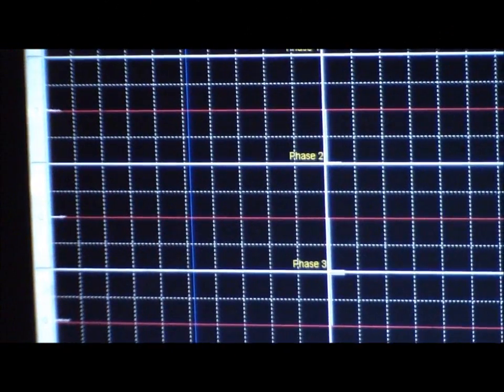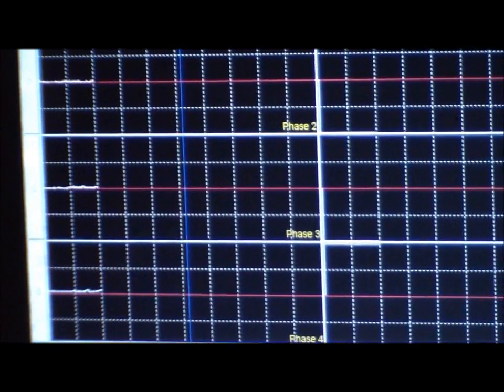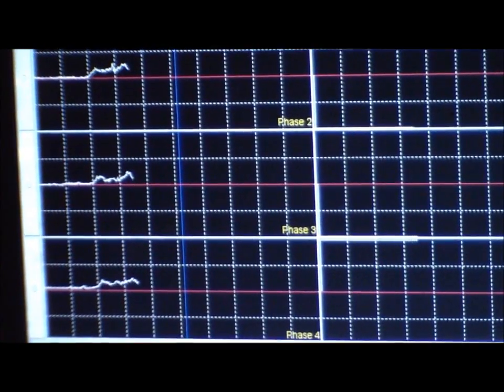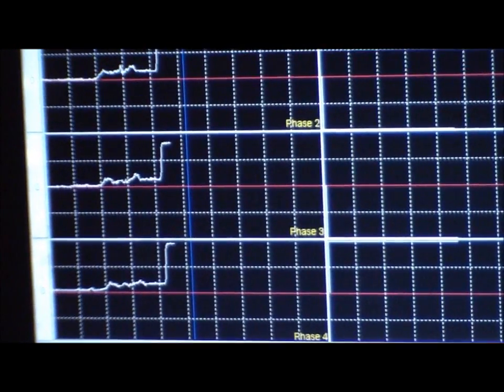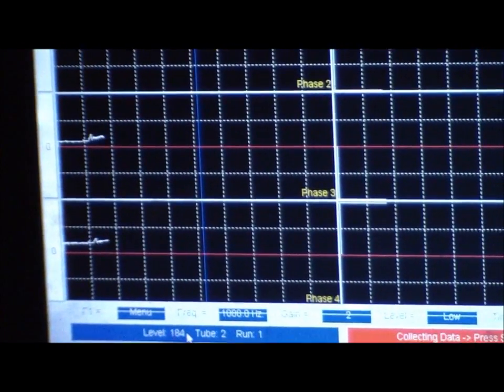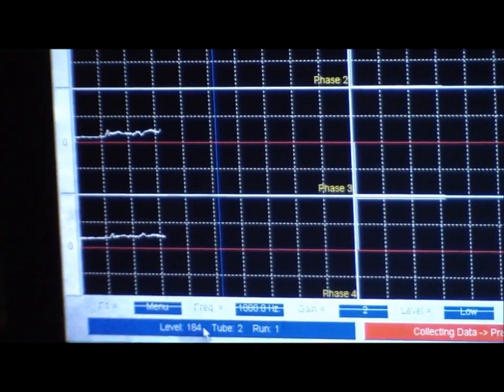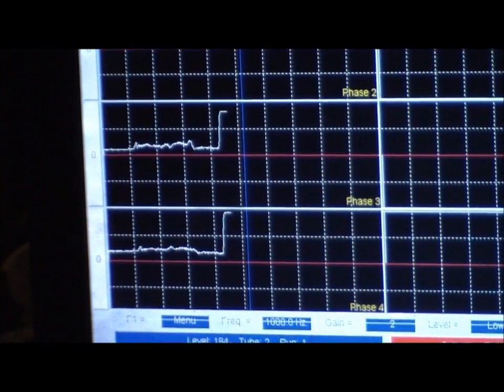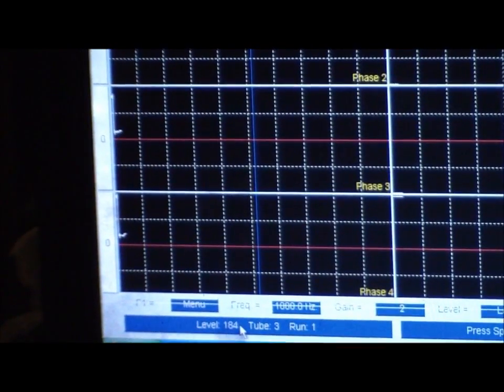Magnetite Scan of boiler superheater tubes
Magnetite Scan of Boiler superheater tubes using our proprietary LFET Technology.